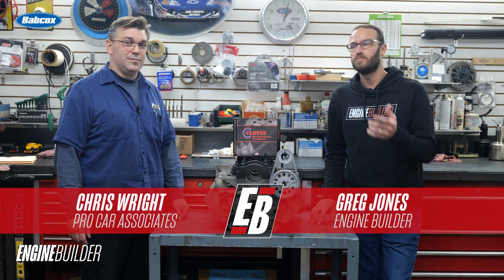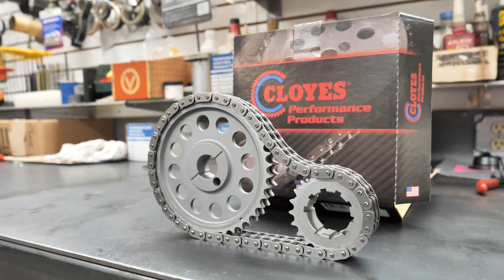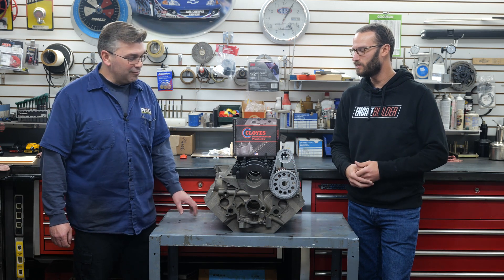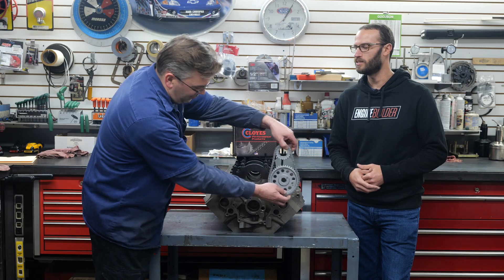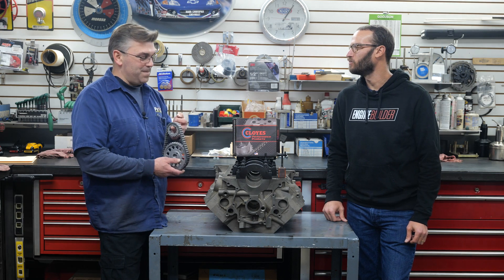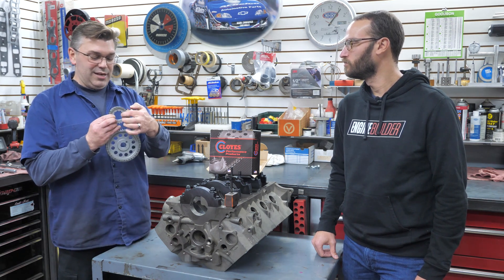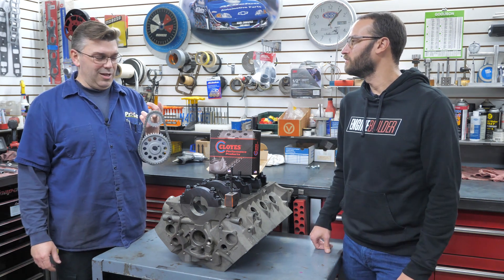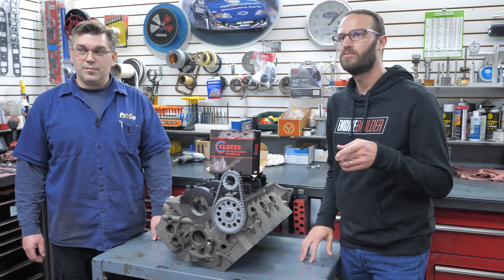Reviewing Cloyes' Race Billet True Roller Timing Set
As part of our small block Ford Dream Engine Build, we utilized a Cloyes Race Billet True Roller timing set, so we took a few minutes to give the product a review.